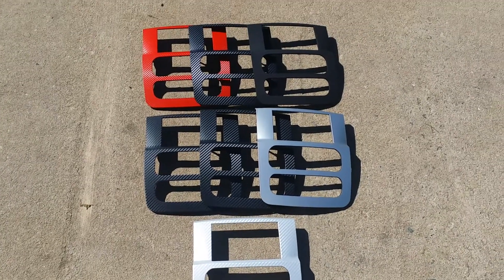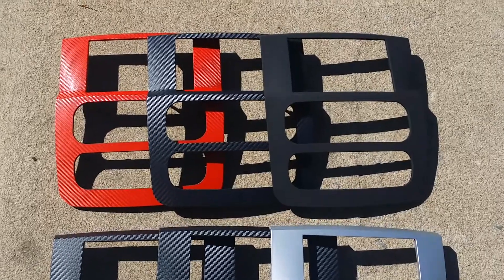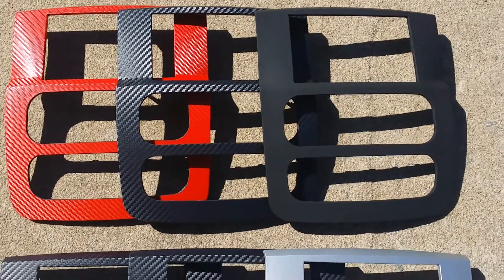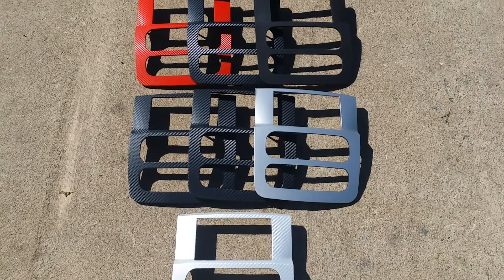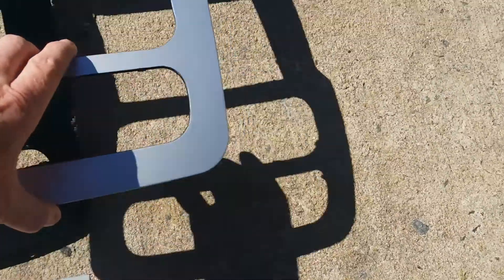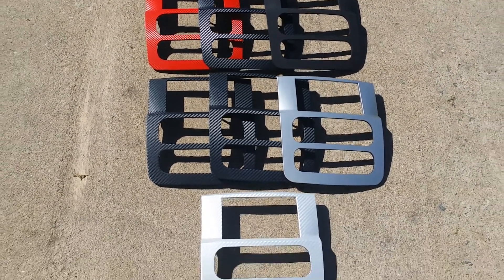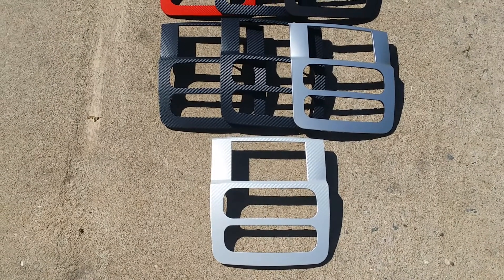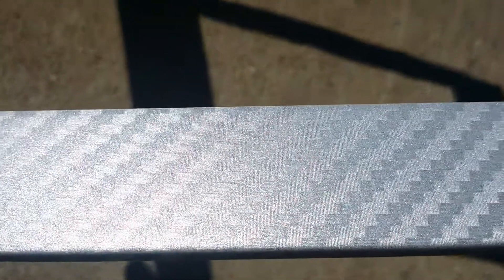carbon fiber double DINs for Dodge Rams